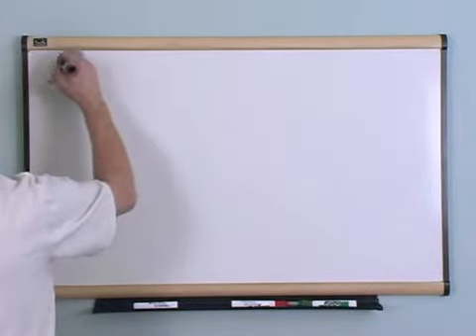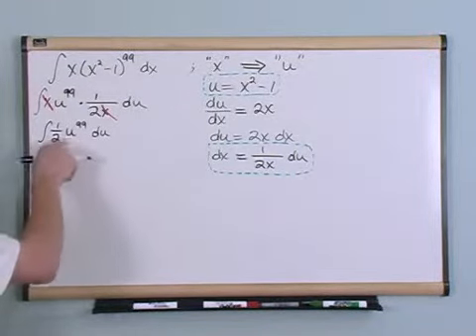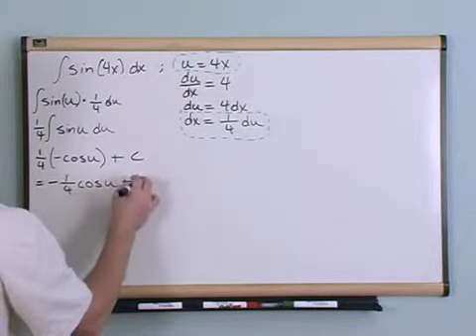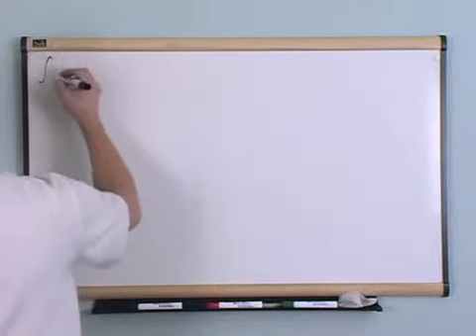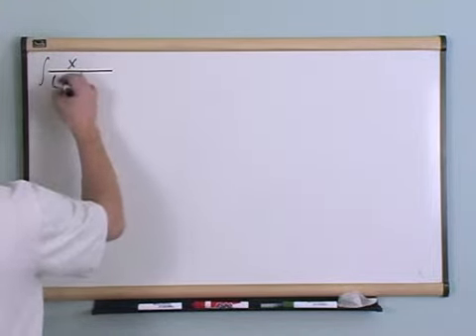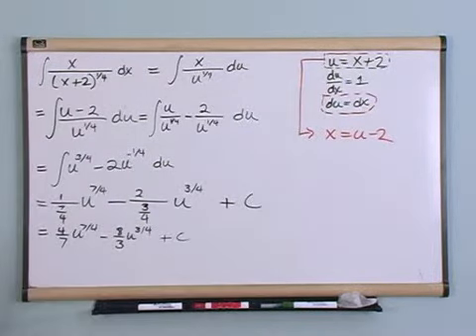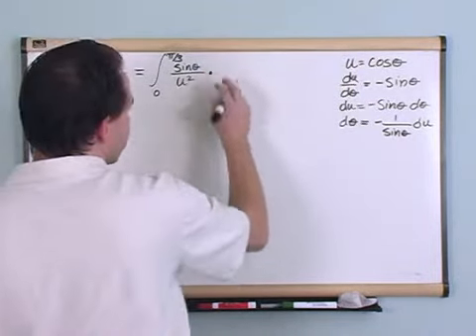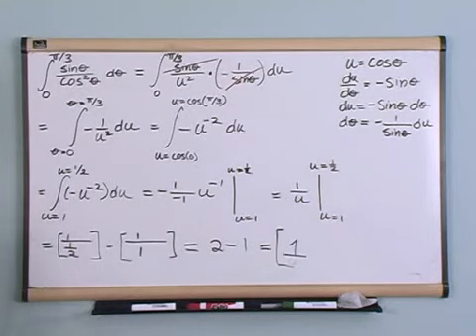Section 11 Integrals By Substitution